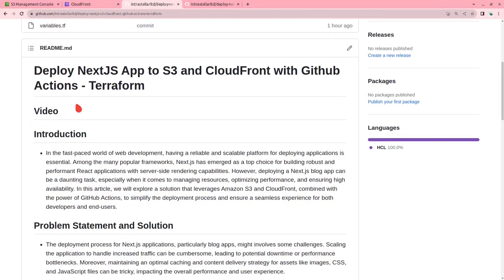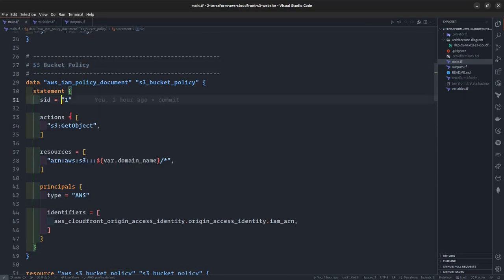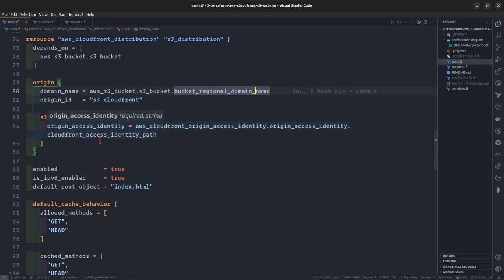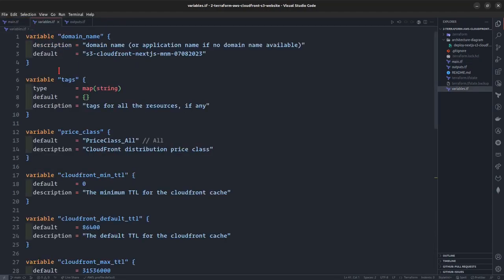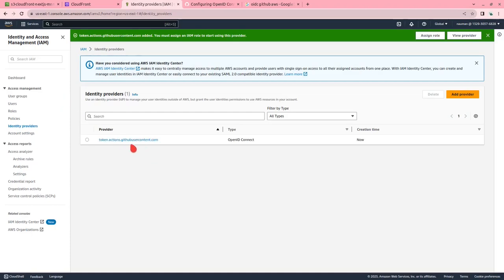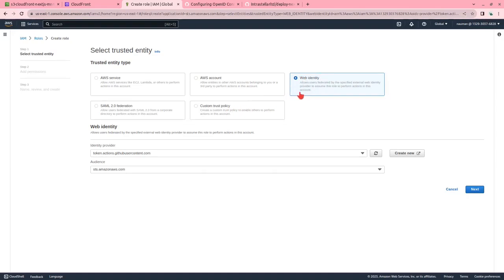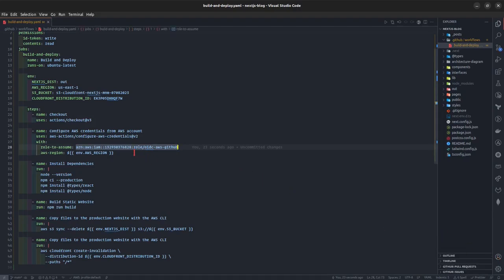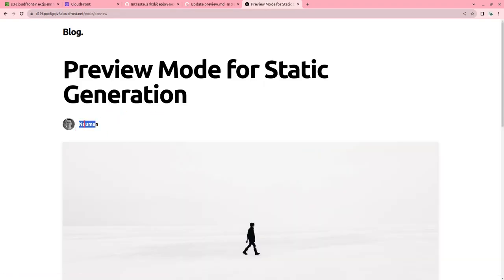3. NextJS App to Deploy on S3 and CloudFront using GitHub Actions and Terraform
Learn how to deploy a Next.js app to Amazon S3 and CloudFront effortlessly using GitHub Actions and Terraform! In this step-by-step tutorial, we'll guide you through the entire process of automating your deployment workflow, from pushing code changes to GitHub all the way to creating and configuring the necessary AWS resources. By the end of this video, you'll have a robust and scalable deployment pipeline, ensuring your Next.js app is served with lightning speed and high availability through AWS CloudFront. Don't miss out on optimizing your app deployment - watch now and level up your development game!